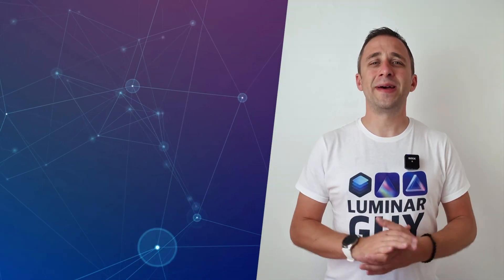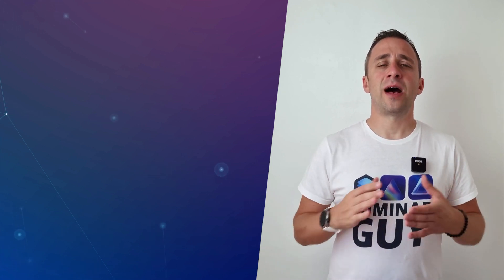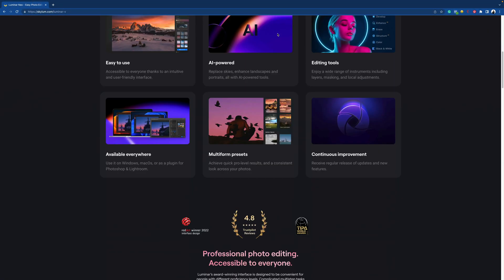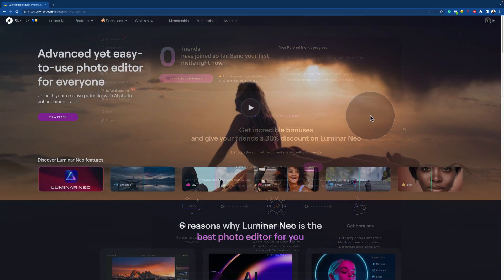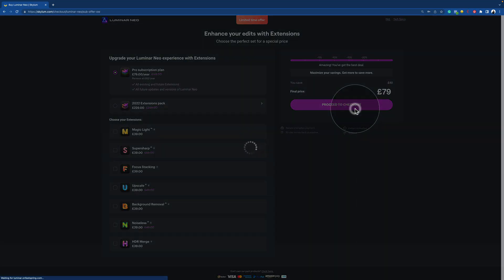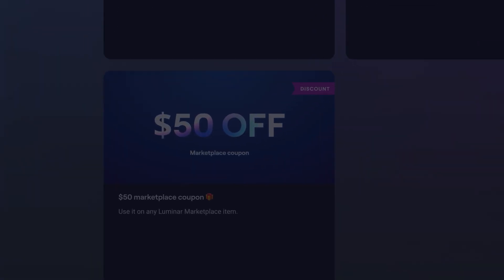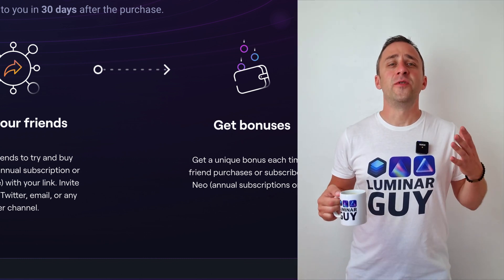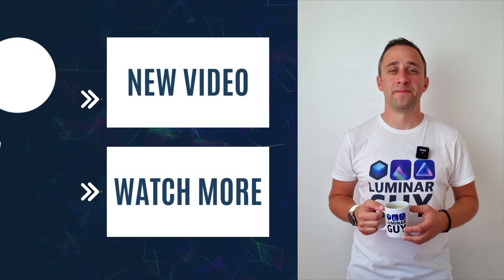How to "MAKE MONEY" with Luminar NEO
Today's tutorial teaches you how to "make extra money" for your Skylum account with the new Referral Program for Luminar customers. Learn how to get $20 & $50 discount coupons for Marketplace, X Membership or an additional license (seat) for NEO. We will walk you through the entire process to ensure you get the most out of this program.

In this video:

00:00 Start
00:04 Introduction
00:25 Luminar NEO Shortcut Cheatsheet
00:33 Luminar NEO Discount Code
00:55 Customer Referral Program
01:18 Luminars Partner Program
01:44 How to Get Referral Link
02:10 Share the Link
02:20 How to Use the Link
02:38 Referral Program Rewards

Luminar NEO | Luminar | Skylum | Luminar Tutorials | Winter Bundle | Clever Photographer | Skylum Referral Program | Jakub Bors